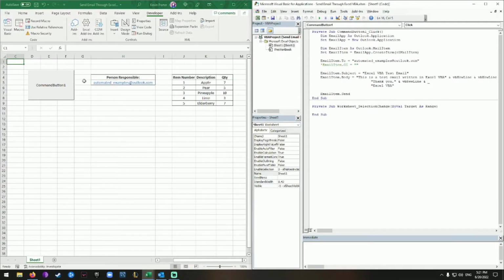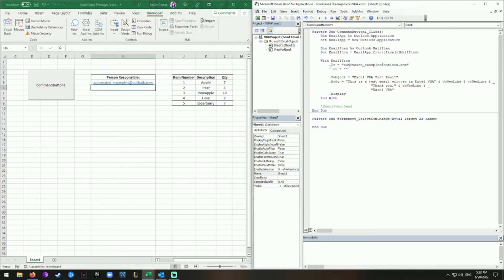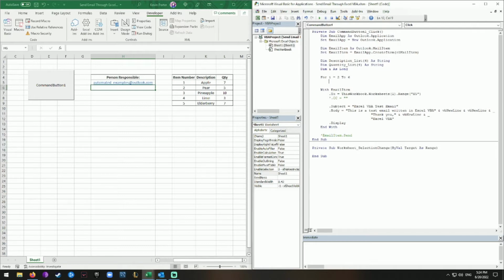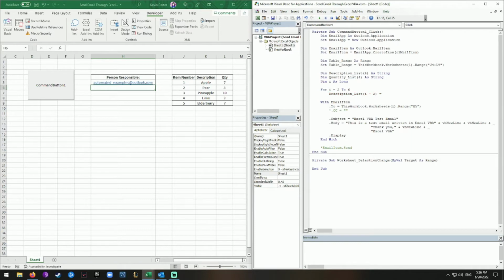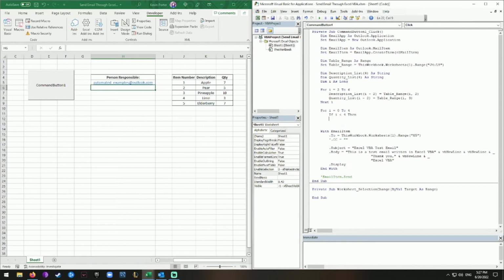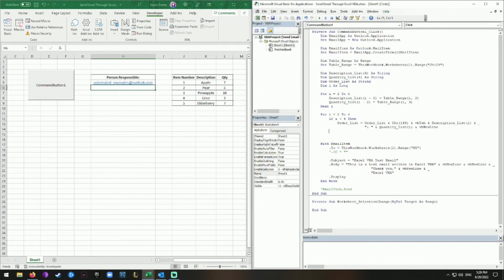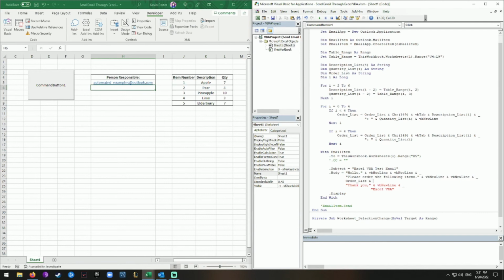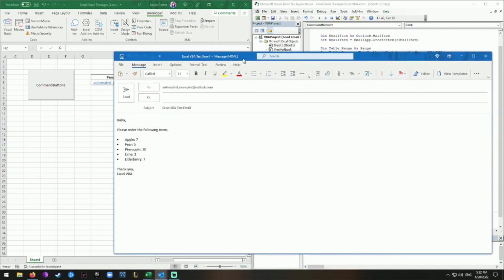Automated Email of Order List using Excel VBA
In this video I discuss how to email a list from Excel using Excel VBA.